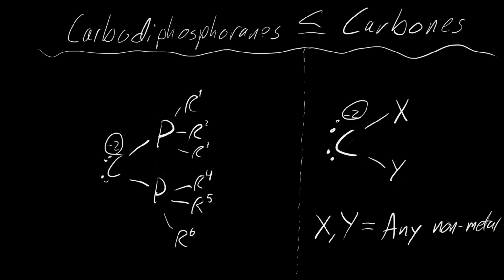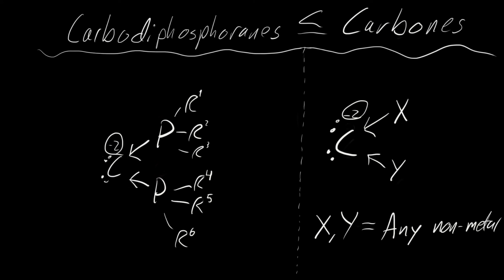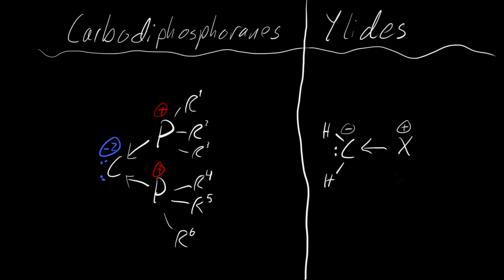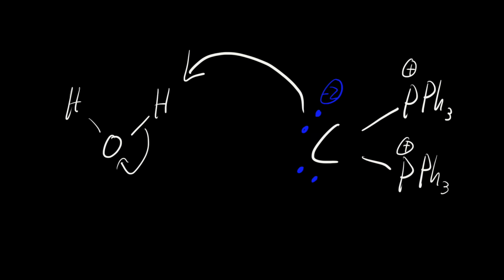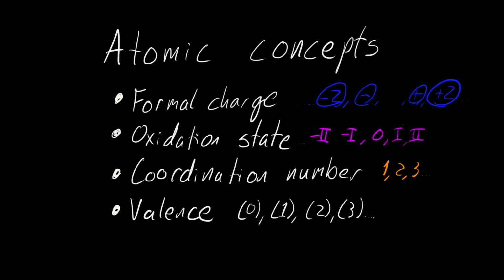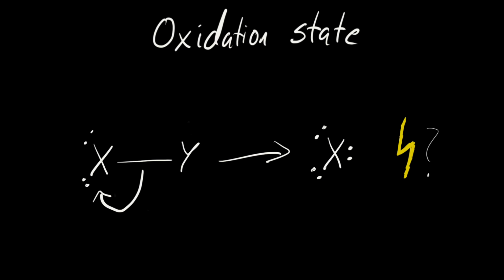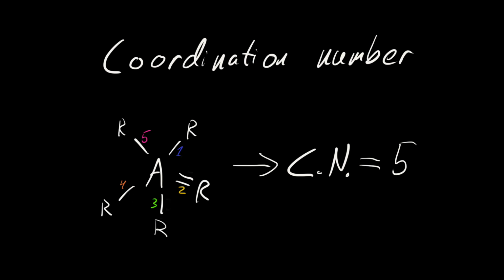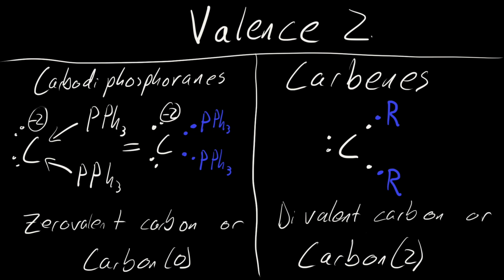Carbodiphosphoranes and some atomic concepts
UiT chemistry: We use carbenes, ylids and carbodiphosphoranes to underscore the difference between valence. oxidation state, coordination number and formal charge.